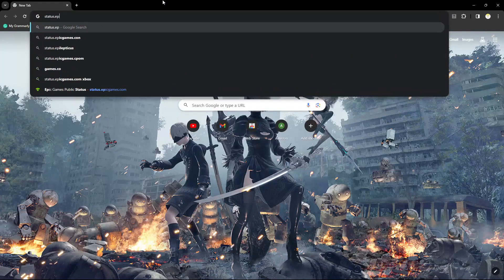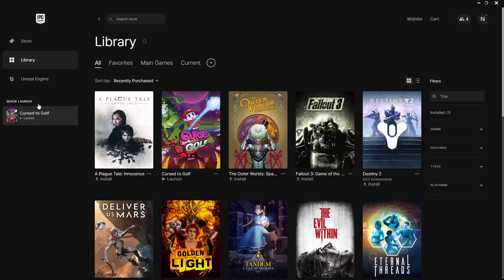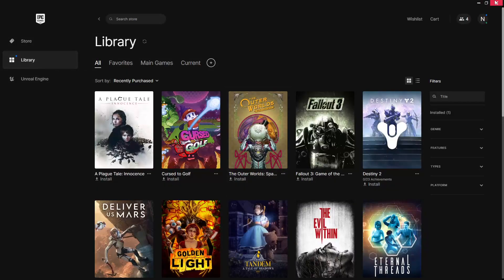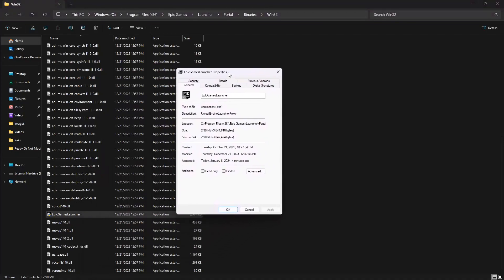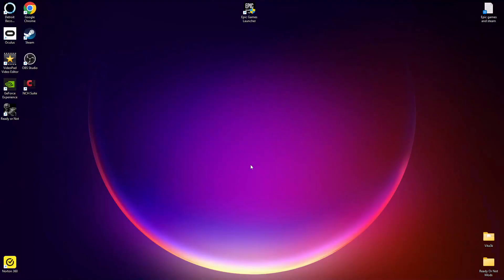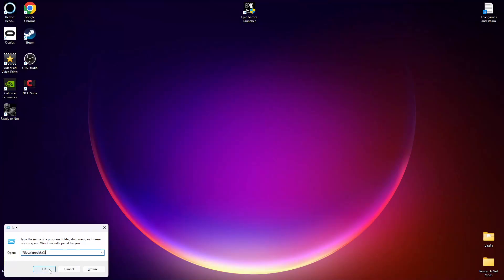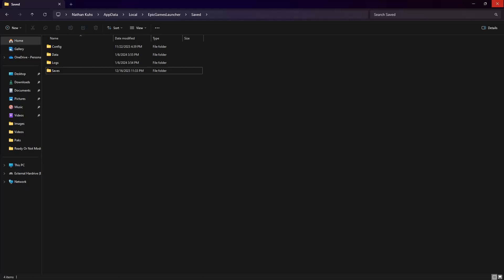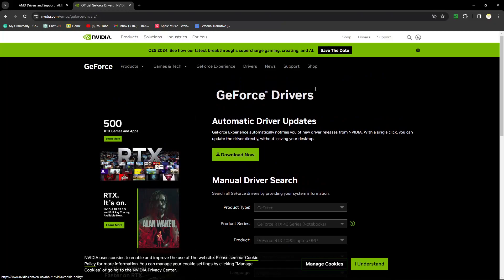(NEW) How To Fix Epic Games Crashes and other Errors (DBD, Fortnite, Etc.)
Here is a MORE FIXES to Epic Games crashes and errors. I hope this works. I am remaking a previous video I made a while back. Many questions have been raised, and I will attempt to solve them.
Steam: nkuhzy

For Windows, How To Uninstall and Reinstall:
- Click the three dots in the bottom right.
- Click Uninstall.
- Once it's finished uninstalling, reinstall

For Mac, How To Uninstall and Reinstall:
-Close the Epic Games Launcher.
- Verify no processes are associated with the Epic Games Launcher by checking Activity Monitor.
- Open the Applications folder.
- Click and drag the Epic Games Launcher application to the Trash.
- Verify all the following directories no longer have any Epic Games Launcher folders or files:
- (Swungdash) ~/Library/Application Support
- ~/Library/Caches
- ~/Library/Preferences
- ~/Library/Logs
- ~/Library/Cookies

For Windows, Clear Epic Games Launcher Cache:
- In the lower right corner, click on the arrow pointing up
- Right-click on the Epic icon in the pop-up window
- Select Exit
- Press the Windows key and tap the R key; this will open a run window
- Type %localappdata%
- Press the Enter key, this will open File Explorer
- Open the EpicGamesLauncher folder
- Open the Saved folder
- Right-click and select delete on:
web cache
webcache_4147
webcache_4430
There may only be one or two of the files present

For Mac, Clear Epic Games Launcher Cache:
- Exit the Epic Games Launcher.
- Open Finder.
- Click on Go, then Go to Folder...
- Type (Swungdash) "~/Library/Caches/com.epicgames.EpicGamesLauncher" and press Enter.
- Drag the web cache folder to the Trash.
- Press control and click on Trash.
- Click on Empty Trash.
- Relaunch the Epic Games Launcher.

Your Questions:

I was asked many questions that I needed to cover. I responded to some comments but not all. Here are some questions and my solutions.

"dead by Daylight isn't available under the easy cheats - Only shows (game 83)

To solve this problem, it is easy to uninstall DBD and reinstall DBD. Follow the instructions again, and DBD should appear. Also, Game 83 is another code for DBD, so check the file.

"Does it work for single-player games on the Unreal engine?"

It should run any software, whether UE4/UE5, Unity, Criware, Fuzion, etc. It does not matter what the game engine is basically

"when i open up easy anti cheat it only says numbers and not the game name"

Search for Easyanticheat on “This PC.” It will scan your entire PC. Sometimes you will have two easyanticheats. Try repairing easyanticheat.

"How to fix dbd code 600 it  says that i installed incorectly"

Follow the instructions in this video and try uninstalling and reinstalling DBD.

"how fix dbd error code 100"

This is a simple fix. Error code 100 is also known as a "Save game error." This can appear at any time. You know the drill. Reinstall and verify.

I will have a video about Steam since I run into crashes on Steam all the time!